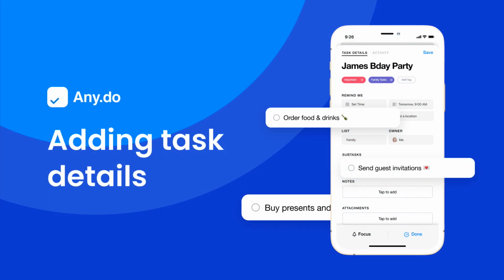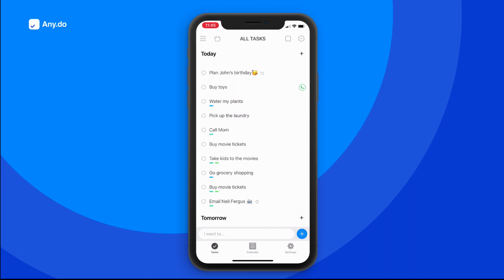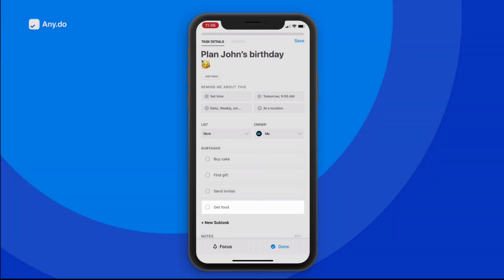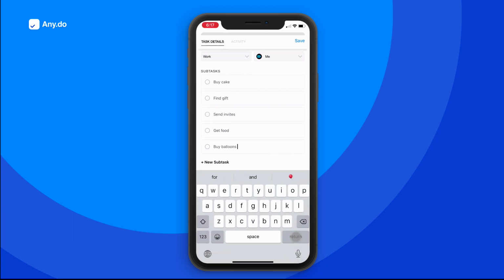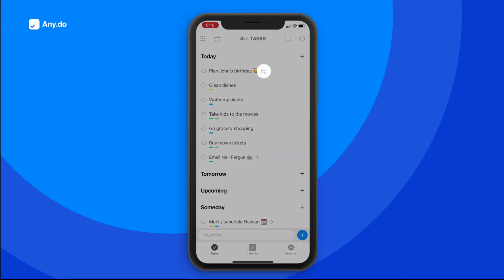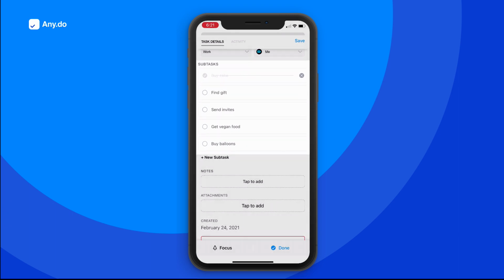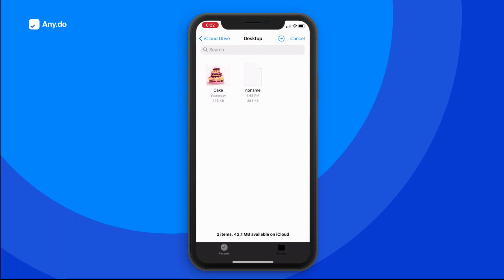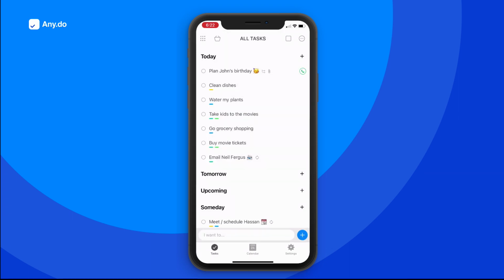Task Details | iPhone & iPad | Any.do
Adding task details is a great way to handle complex projects.

Some tasks are more complex than others. Breaking down these items with Any.do’s Subtasks, will give you actionable steps to ease the load and work your way up. If your task needs more context, simply use the Notes & Files feature to save additional info. Everything you need to get things done is right there in your Task Menu, giving you the ultimate productivity toolbox!

0:11 - Adding subtasks
0:49 - Adding notes and files

For more information on managing tasks with Any.do, check out our Help Center

Haven't tried Any.do yet?
Any.do is FREE to use.